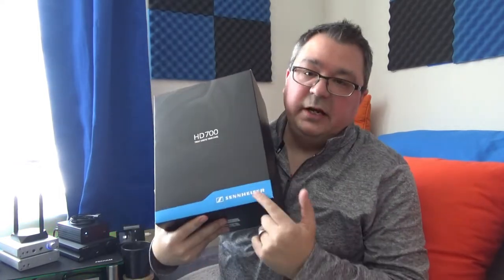Sennheiser HD700 - Love it, Hate it or Meh - review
Sennheiser HD700 is a love it, hate it or meh type of headphone. Here is my review and thoughts.